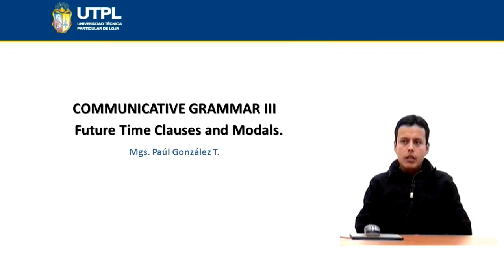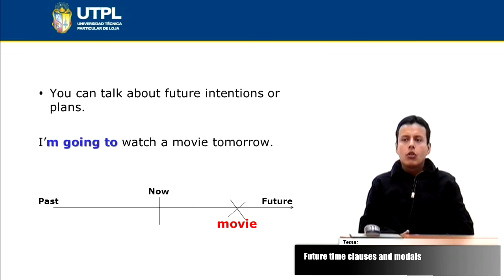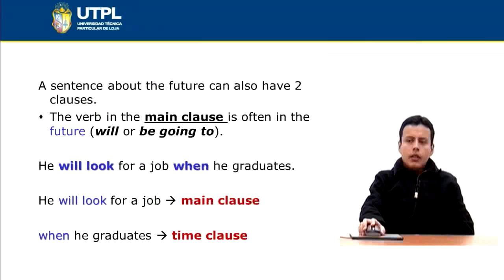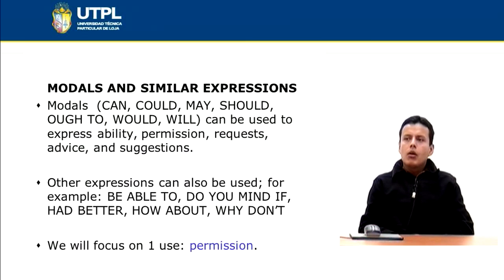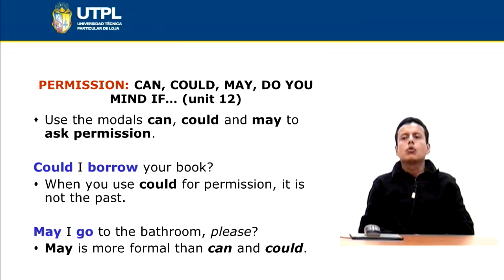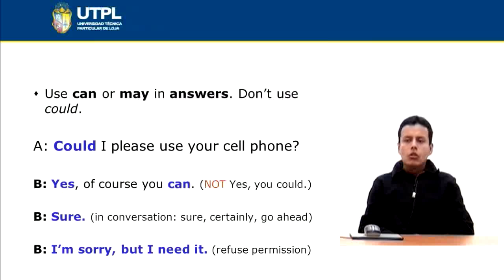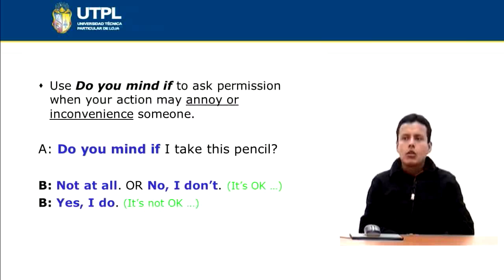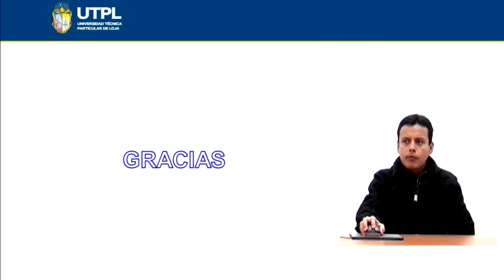UTPL FUTURE TIME CLAUSES AND MODALS [(INGLÉS)(COMMUNICATIVE GRAMMAR III)]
Inglés
Communicative Grammar III
Tema: Future time clauses and modals
Ponente: Mgs. Paúl González